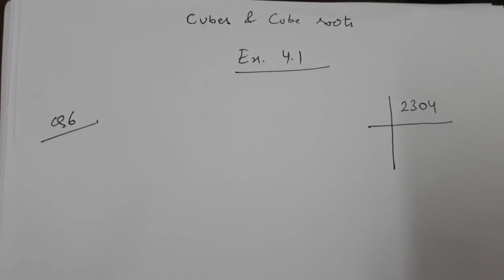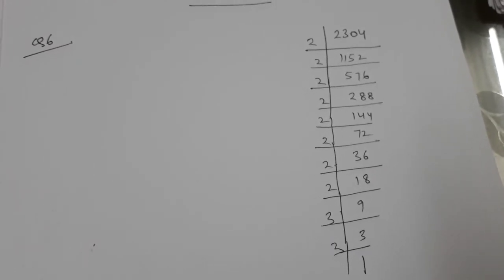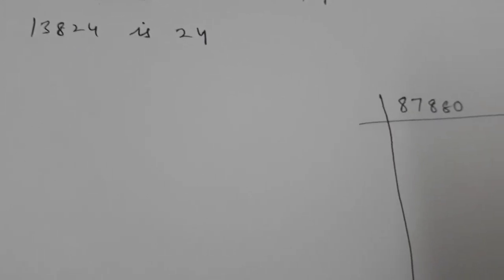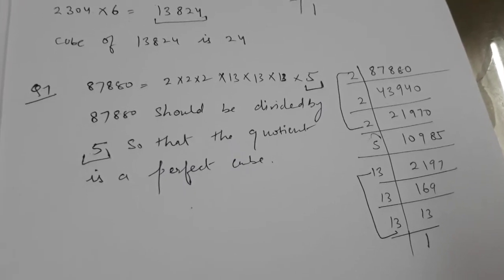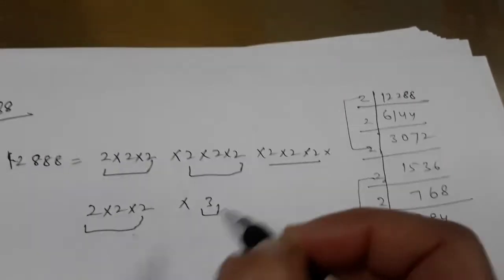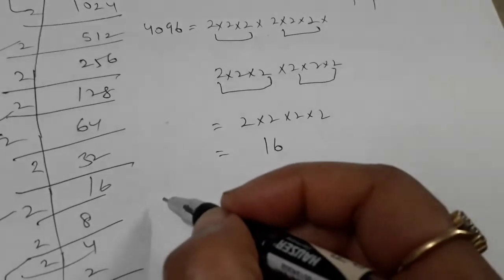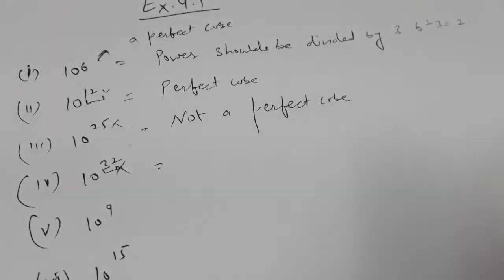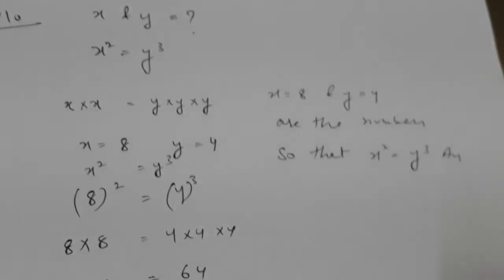CUBES&CUBE ROOTS| CLASS8 MATHS| MATHEMATICS SUCCESS| GOYAL BROTHERS |CBSE| NCERT| CHAPTER 4